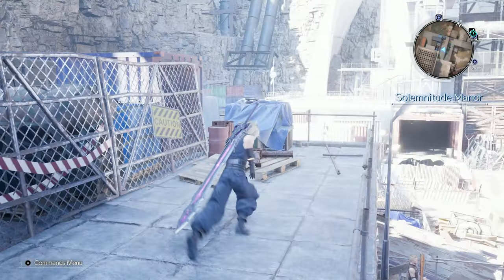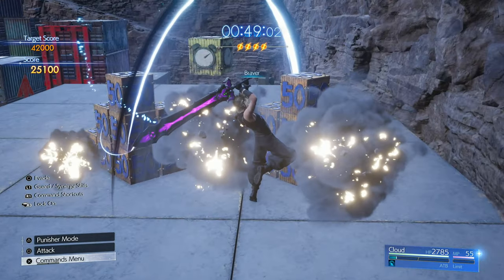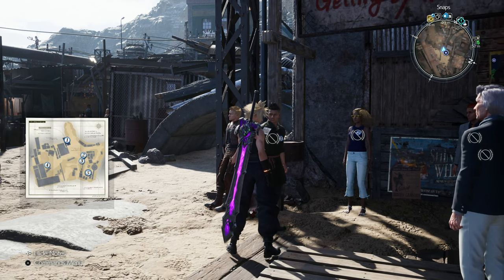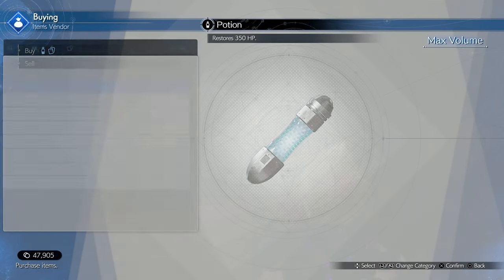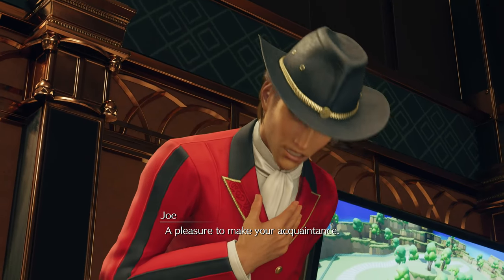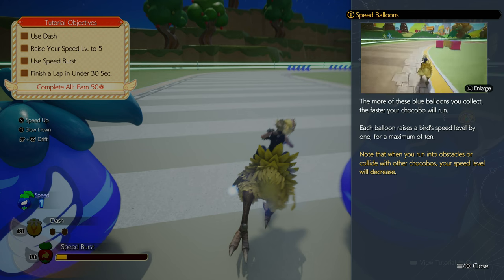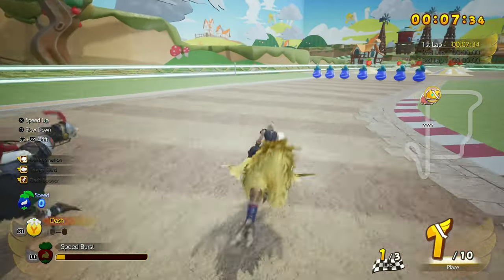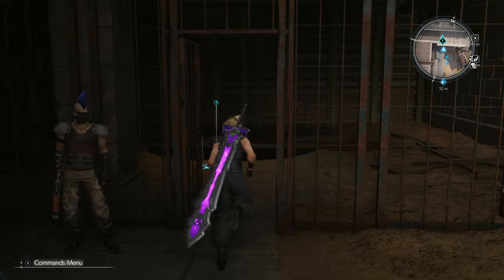Number One or Bust | Let's Play Final Fantasy VII Rebirth Blind Part 40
In this blind PS5 gameplay let's play walkthrough of FF7 Rebirth, Cloud participates in Chocobo Racing.
► FF7R Playlist | If you enjoyed the video, consider leaving a like and/or comment as support!

♦ Epic Creator Code: Welonz

► Final Fantasy VII Rebirth Story Synopsis

Final Fantasy VII Rebirth is the second entry in the Final Fantasy VII remake project, which retells the story of the genre-redefining RPG across three distinct games.

Iconic heroes Cloud, Barret, Tifa, Aerith and Red XIII have escaped from the dystopian city Midgar and are now in pursuit of Sephiroth, the vengeful swordsman from Cloud’s past who was thought to be dead.